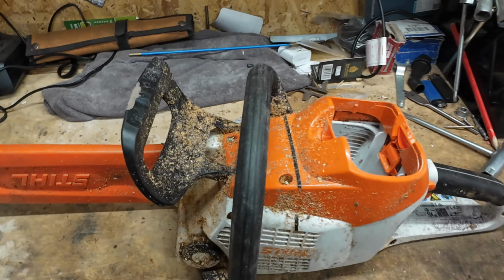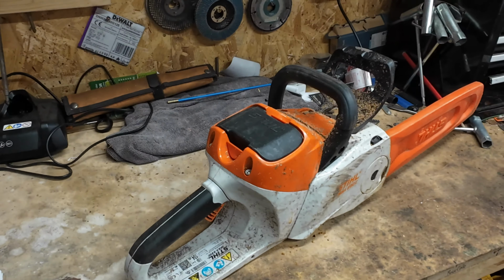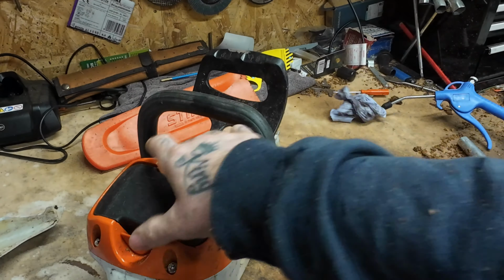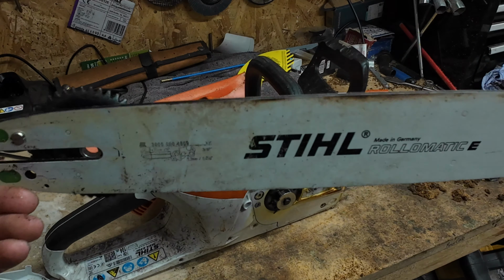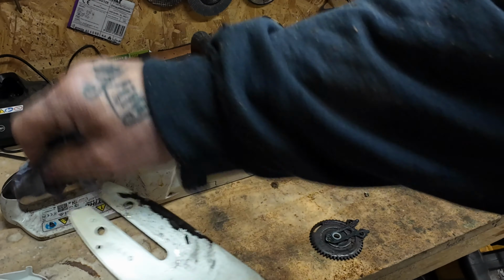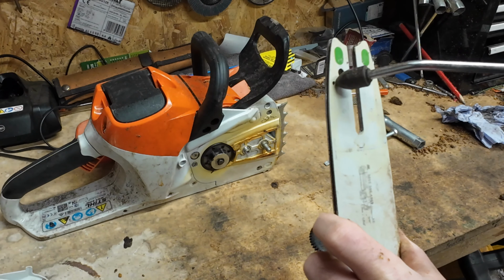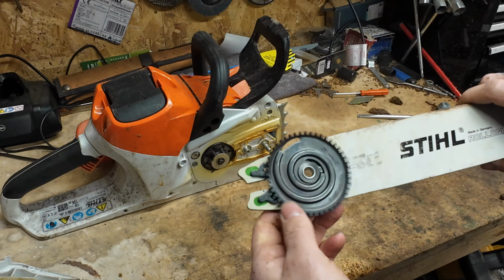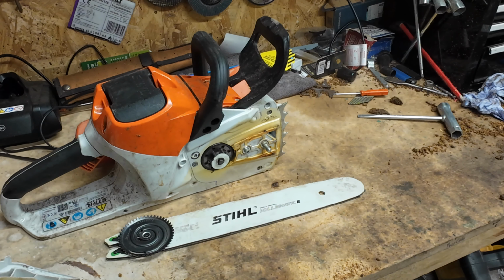STIHL MSA 220 CHAINSAW clean up , a day in my life as a uk gardener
so after using this saw in the rain it got dirty and was used all day so needed sharping to , just general tool maintenance really , looking after your tools and they should look after you I suppose but tell me what you think in the comments like to know if this type of video is of interest .